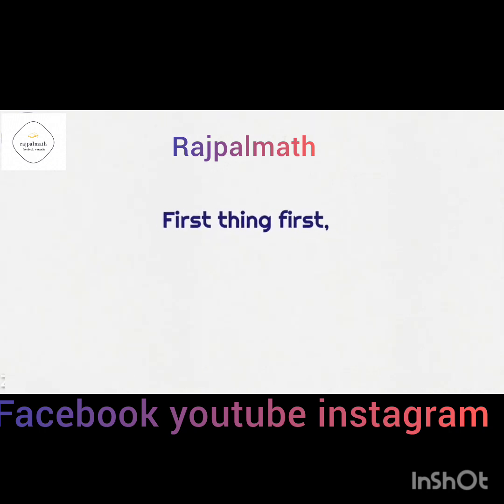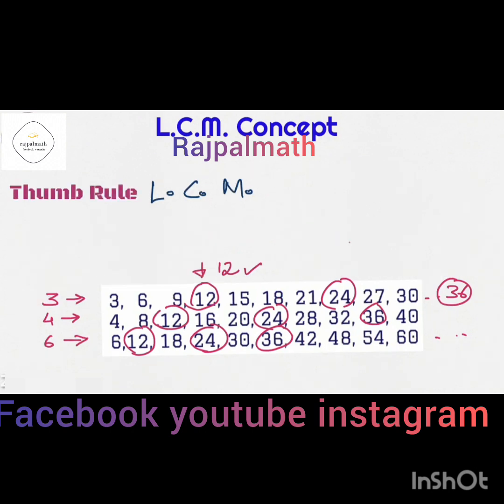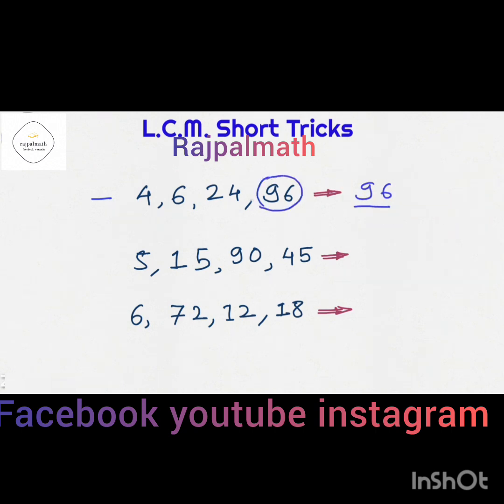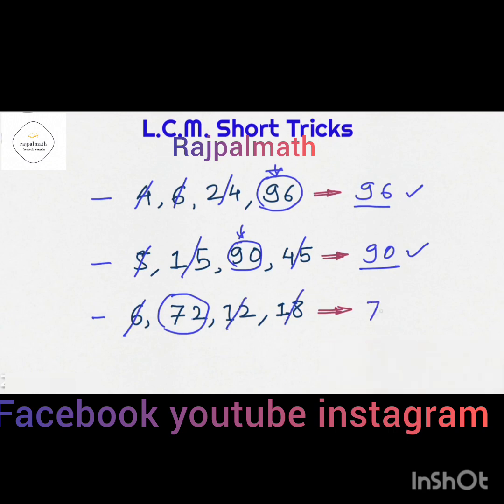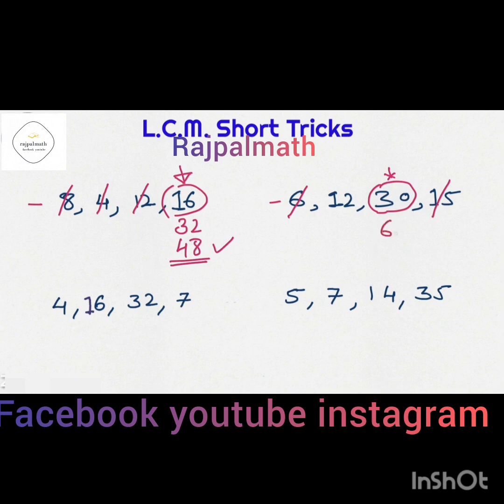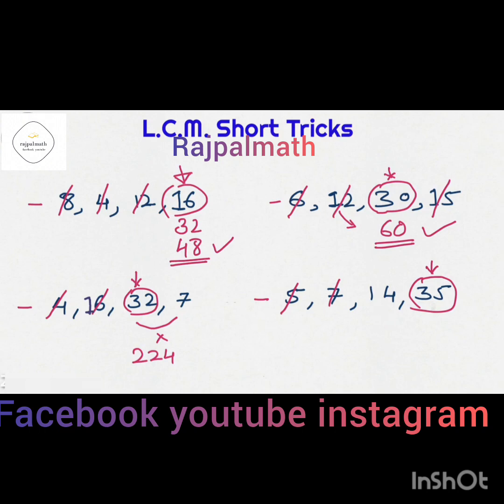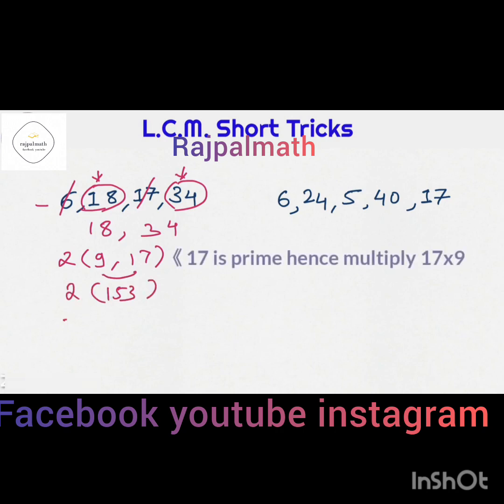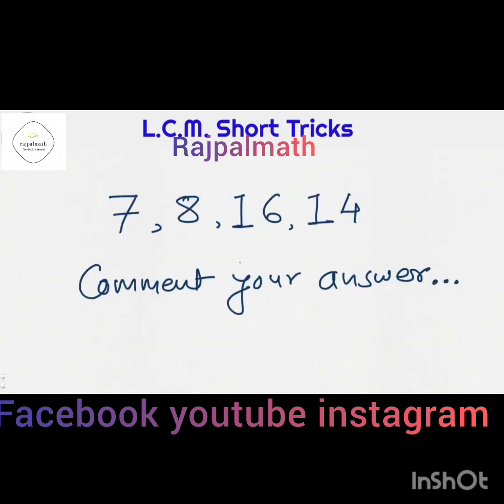LCM Least Common Multiple Concept Shortcut tricks How to find in Seconds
concept and tricks to find lcm of given numbers in Seconds most important trick useful in exams...
For more Shortcut tricks Notes Vedios Lessons Lectures  any type mathematics Assignment Help visit Rajpalmath at facebook youtube instagram